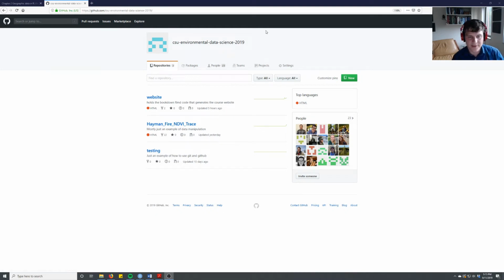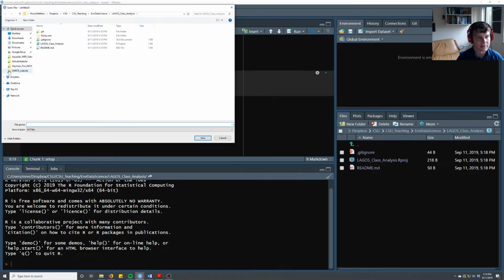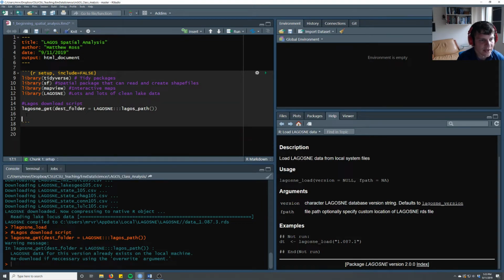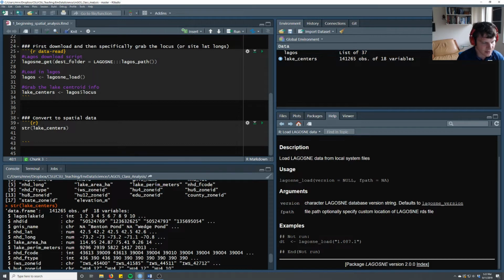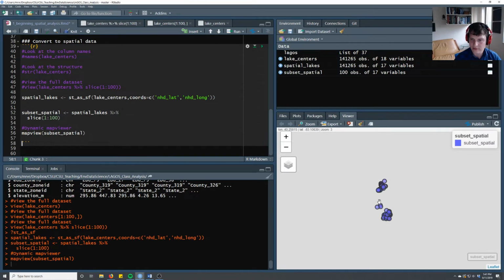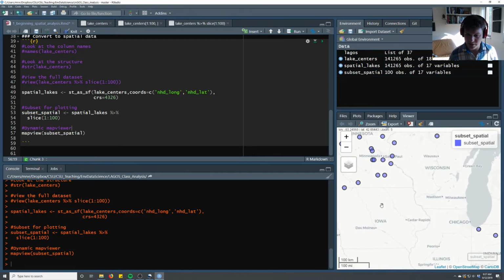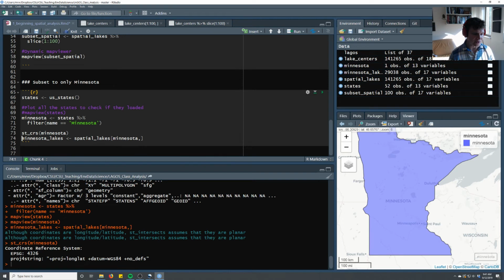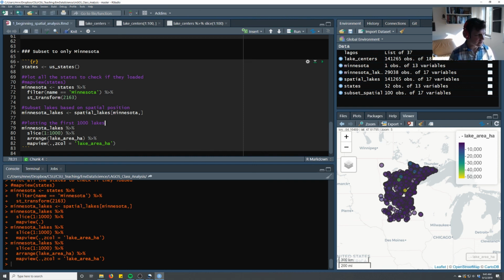Day 7 - WR674 - Simple features in R (Spatial Data Part 1)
Here I show you both how to use the amazing lake dataset, LAGOS-NE, from the amazing folks at LAGOS and how to work with spatial vectors in R.